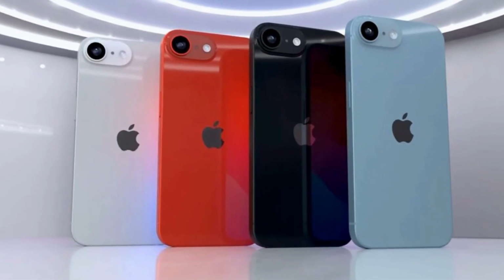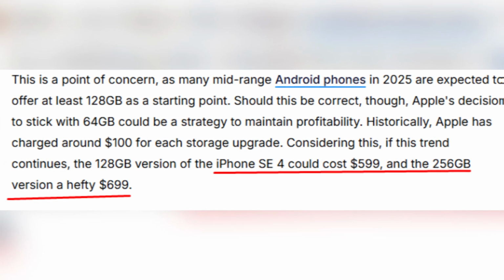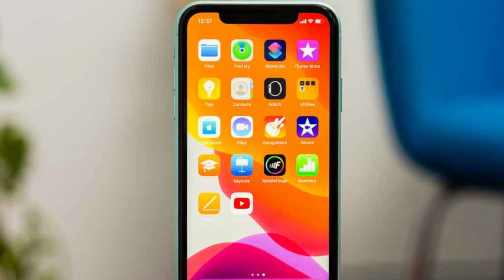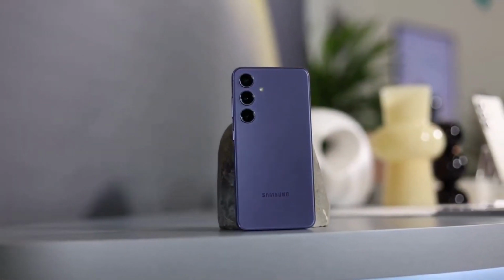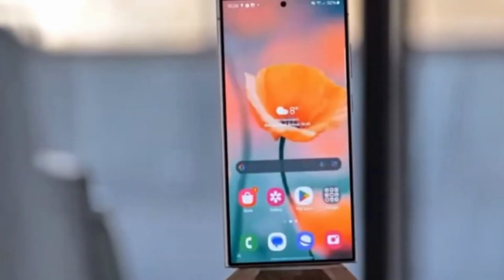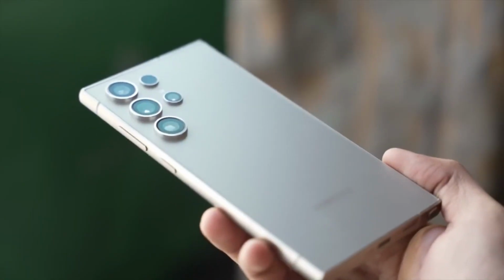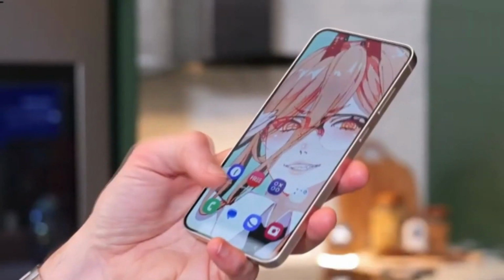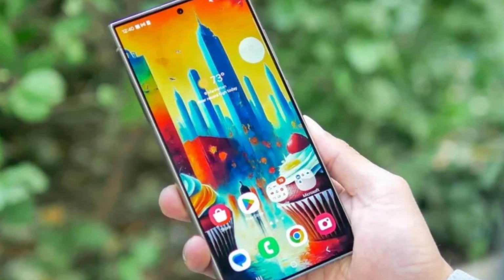iPhone S E 4 Leak EXPOSED: Only 64GB? A Major Step Backwards?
Could Apple be about to drop its most affordable iPhone yet—with a major twist? The leaked details about the iPhone S E 4 suggest a base model with only 64GB of storage, a move that has left many scratching their heads. In this video, we dive into the implications of this rumored downgrade, the potential price points, and how it stacks up against rivals like the Pixel 9a.